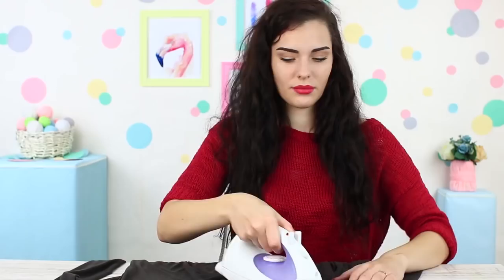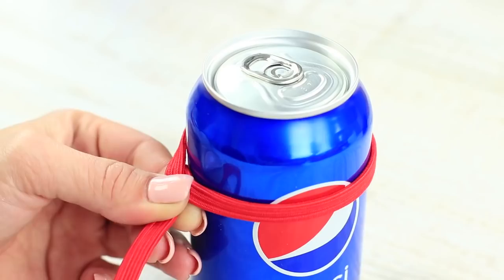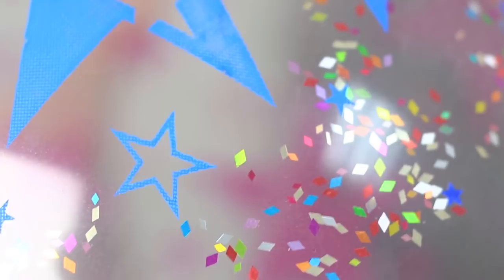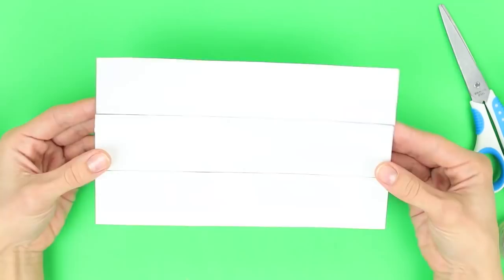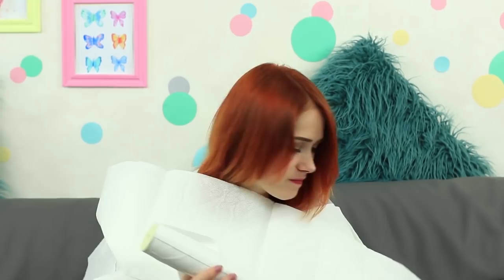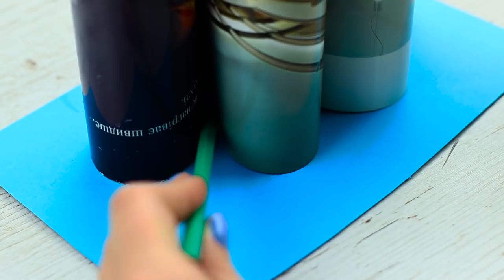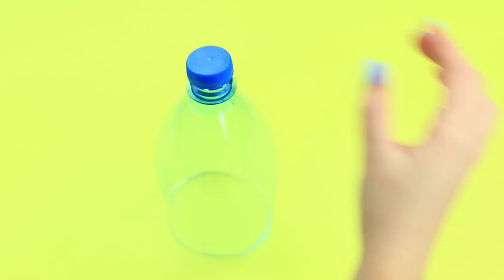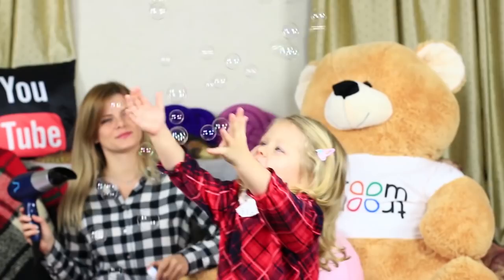14 Funny Hacks That Work Magic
In this video we'll share with you the compilation of funny life hacks! We'll show you how to use ordinary things in a weird way to make life easier. To cook a fried egg on an iron or to blow bubbles with a hair dryer will be normal to you from this day.

16 Edible School Supplies! Prank Wars!

Question of the Day: which life hack did you like the most?